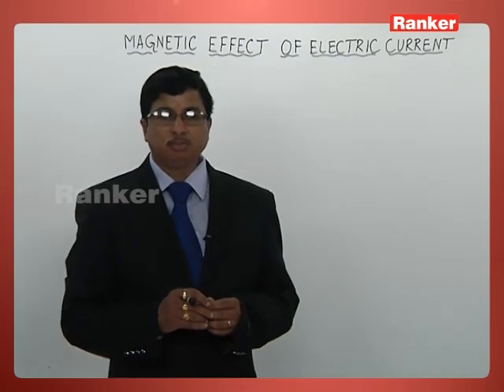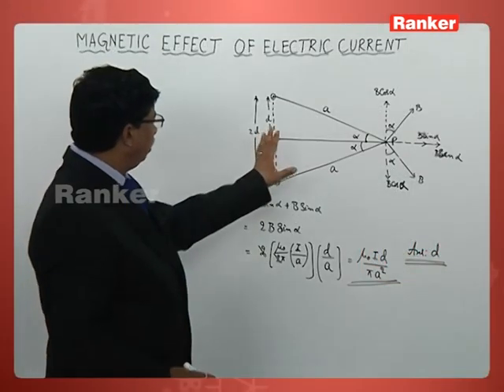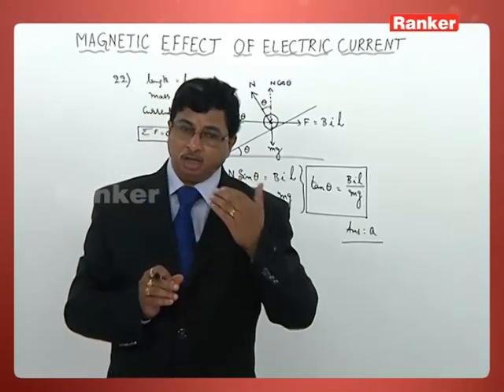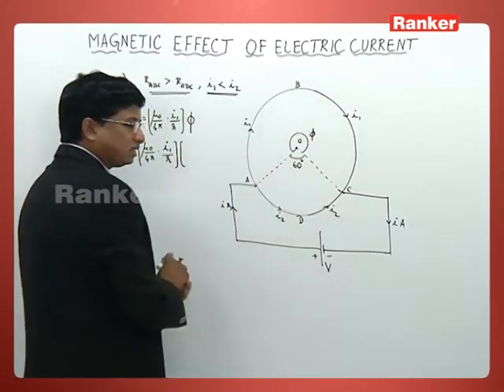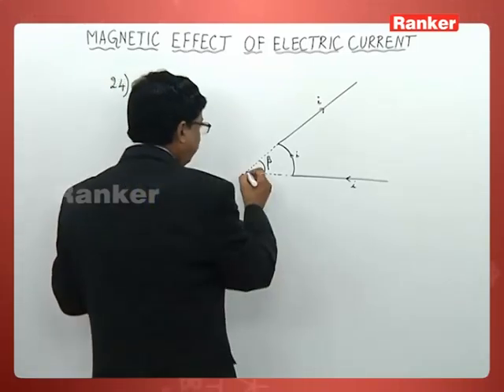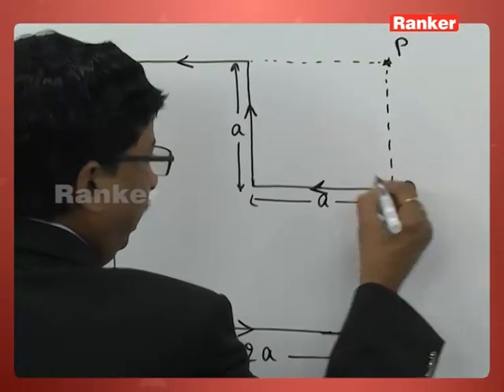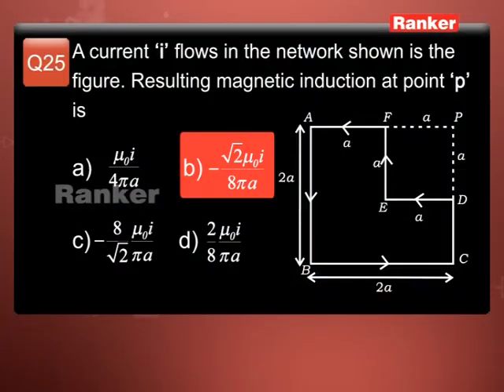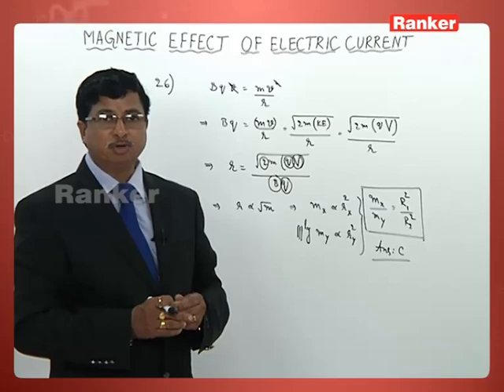Magnetic Effect of Electric Current | Electromagnetism | Physics | C. V. R Srinivasa Chary | Rankers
Join Professor C. V. R Srinivasa Chary as he explains the Magnetic Effect of Electric Current in this detailed session on Electromagnetism. Designed for JEE(Main) preparation, this lecture covers core concepts and applications, helping students deepen their understanding of Physics. Enhance your learning with Rankers Learning.